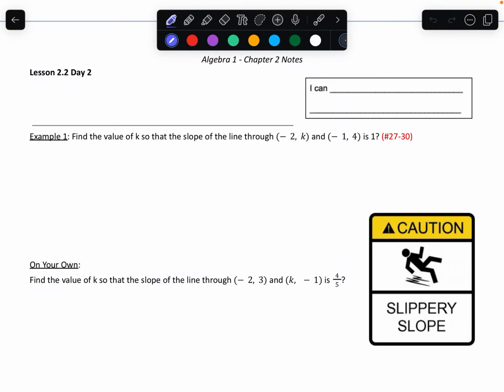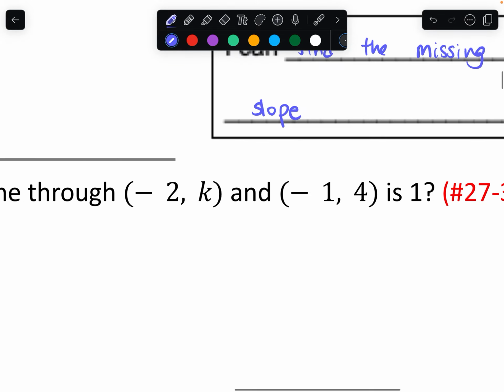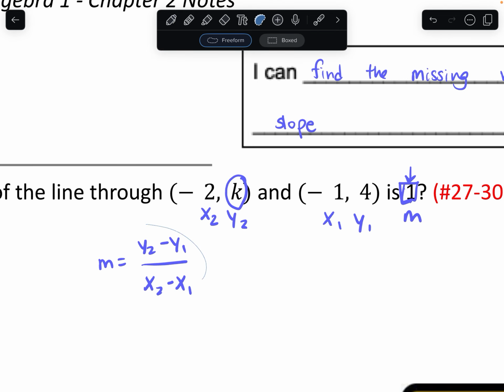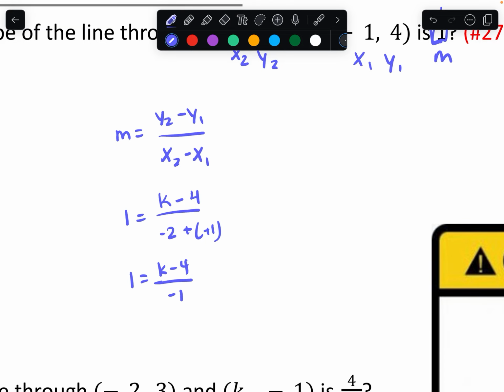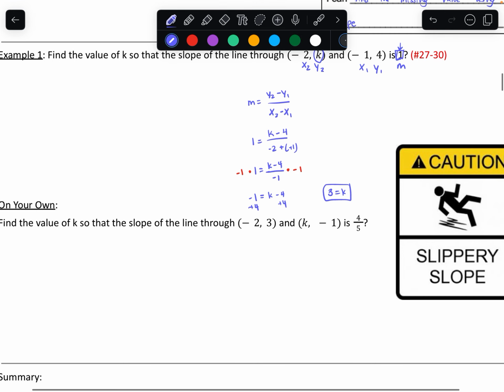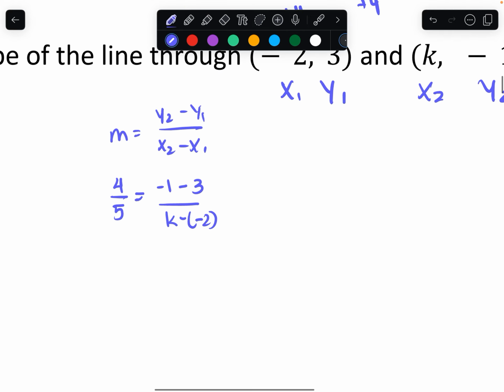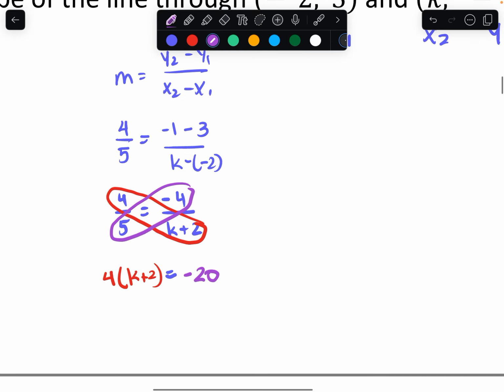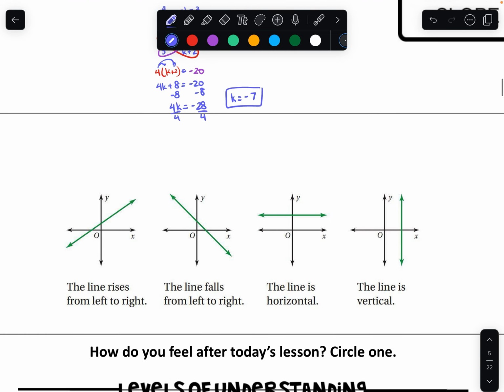ALG - Lesson 2.2 Day 2